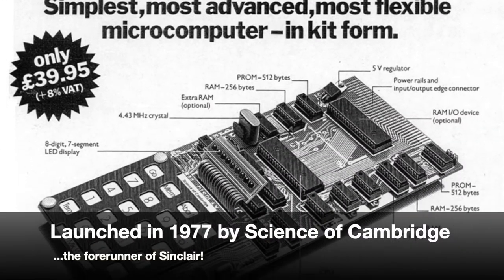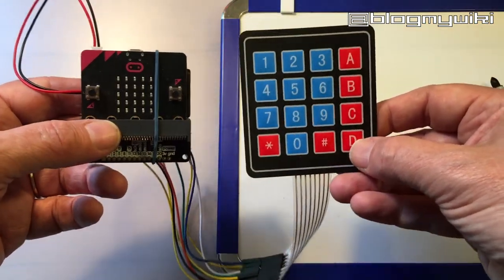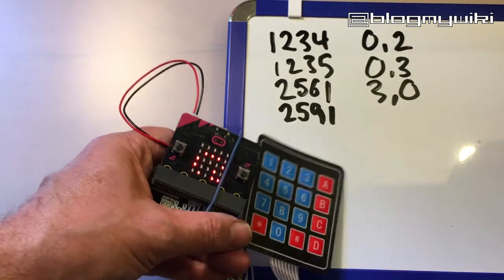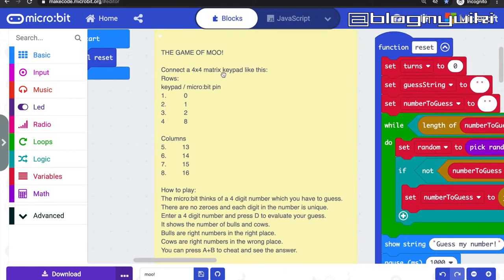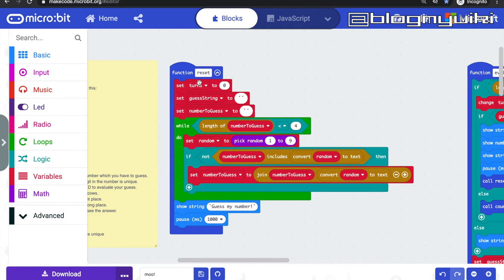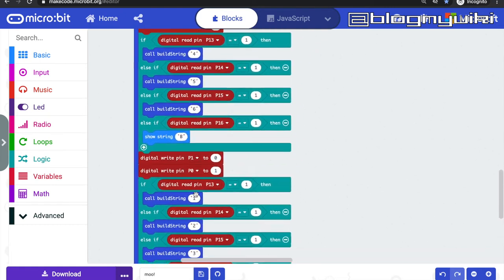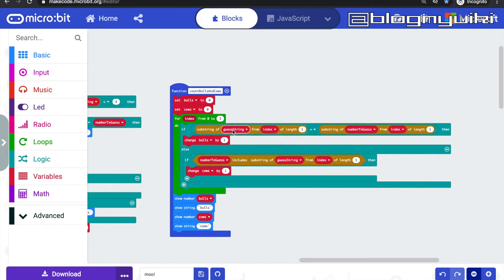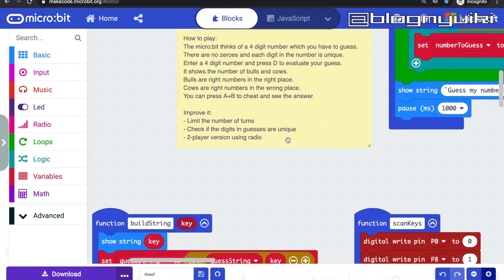Moo! strategy & guessing game for micro:bit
Recreate the classic game Mastermind on a micro:bit with a 4x4 keypad. See blog for code: